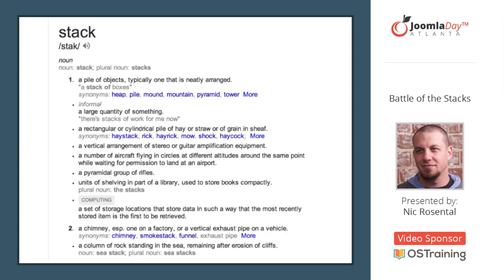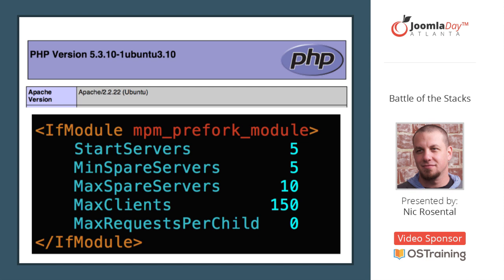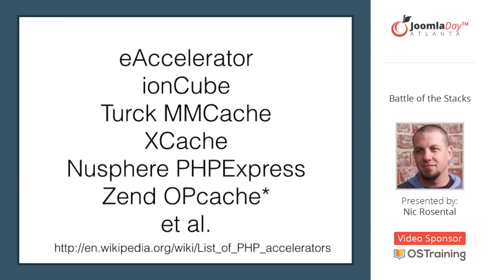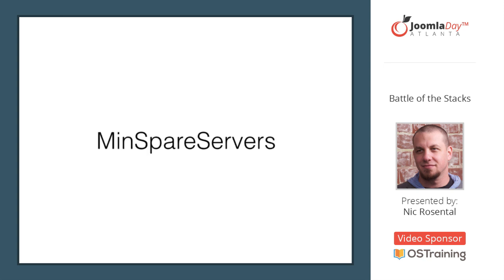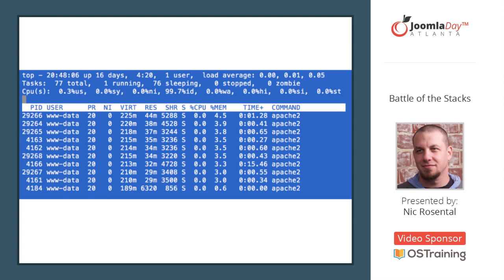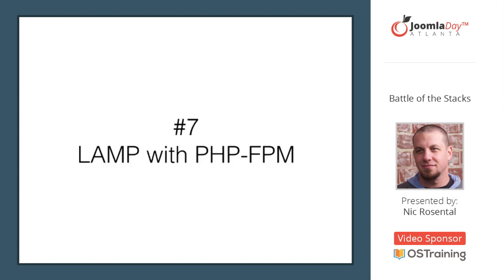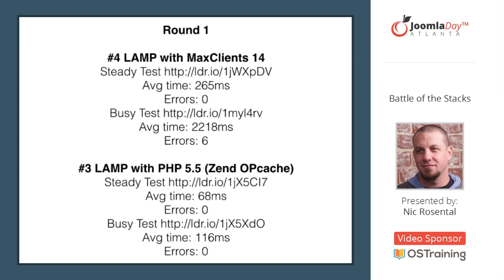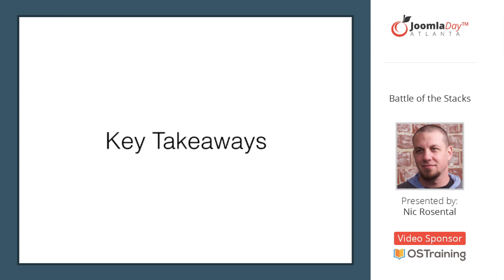Battle of the Stacks by Nic Rosental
When you first start as a developer all you care about is the code. As you progress and become more concerned with performance you begin to realize that there's a whole world of possibilities and no clear indication of what works best.

In this presentation we'll look at different combinations of web server technologies, caching, PHP versions and a lot more; then pit them against each other in a head to head competition to find out which one is the last stack standing.